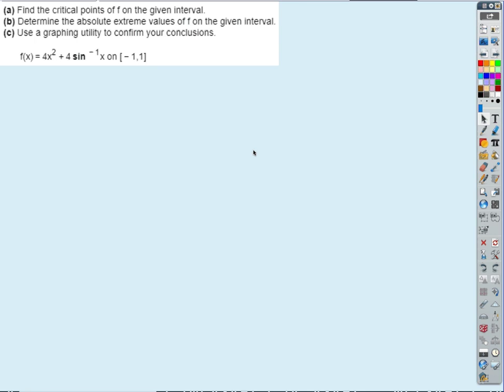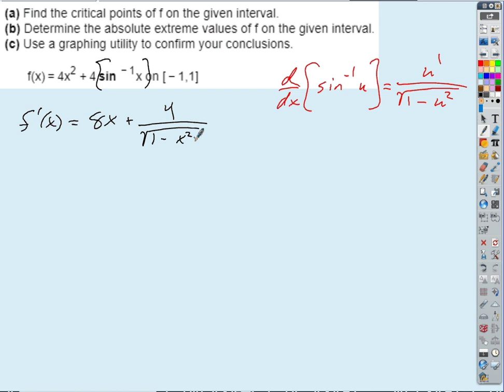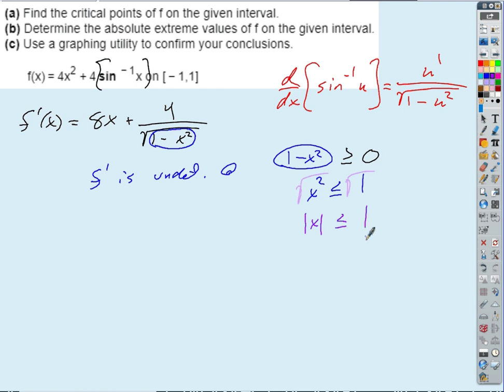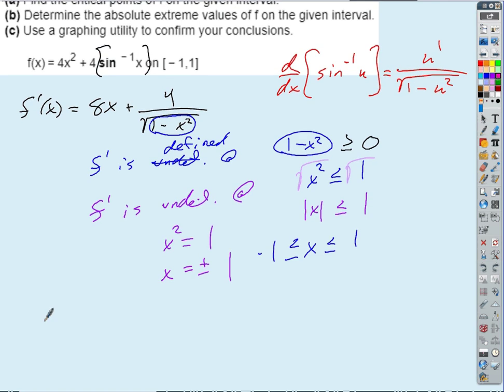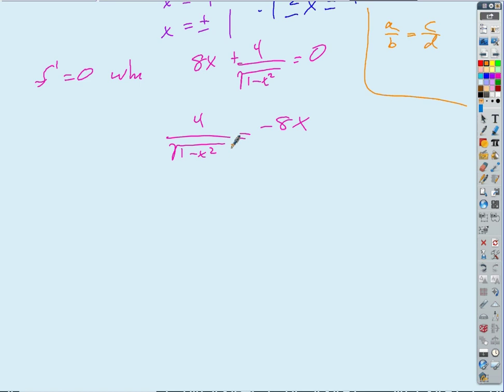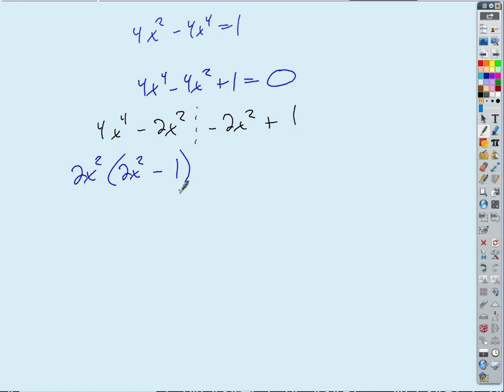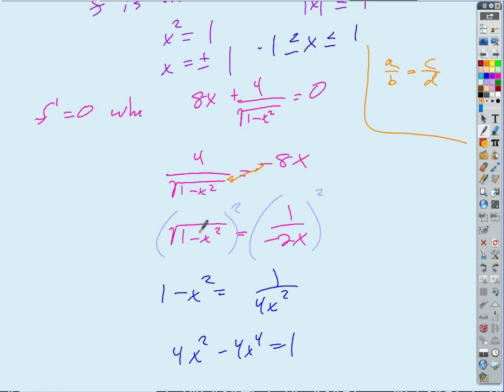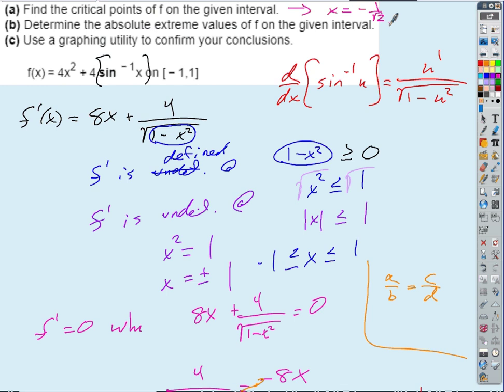2020 02 13 HW Questions and 2nd Derivative Test p3